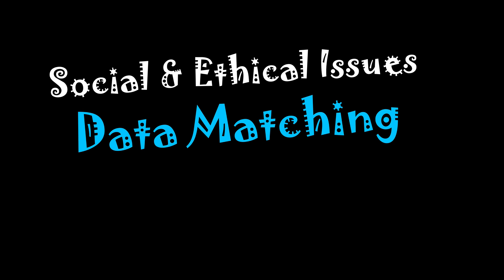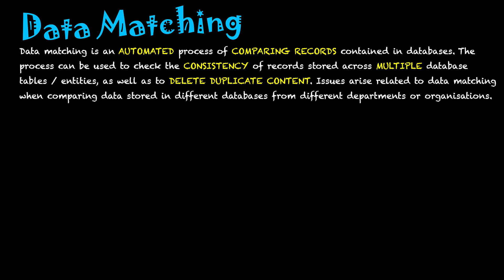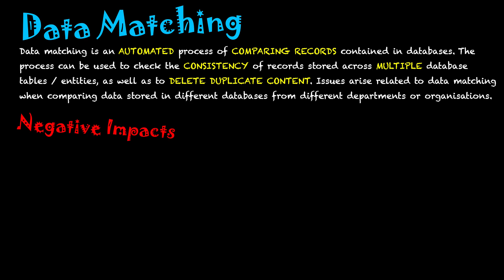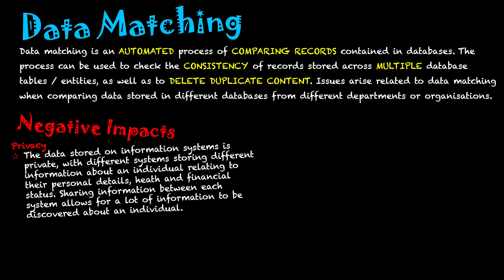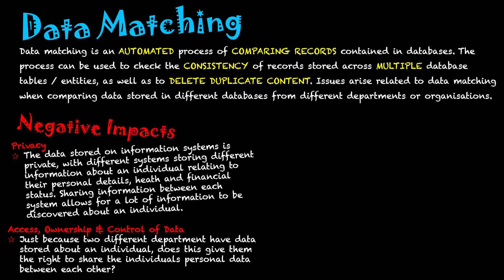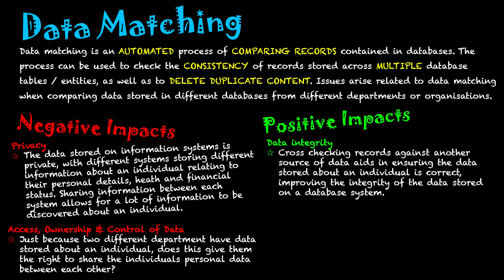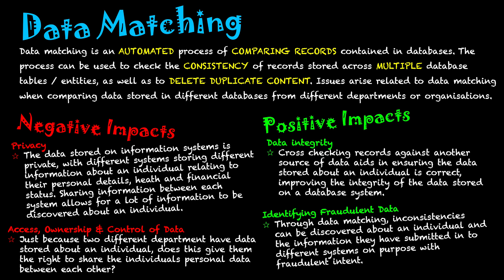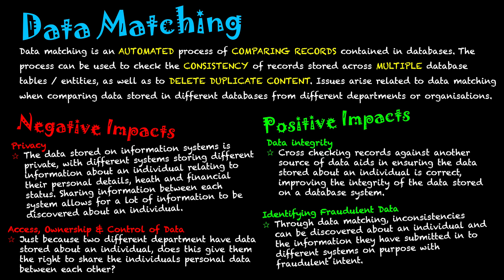Social & Ethical Issues: Data Matching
Data matching is an automated process of comparing records contained in databases.

The process can be used to check the consistency of records stored across multiple database tables / entities, as well as to delete duplicate content. Issues arise related to data matching when comparing data stored in different databases from different departments or organisations.